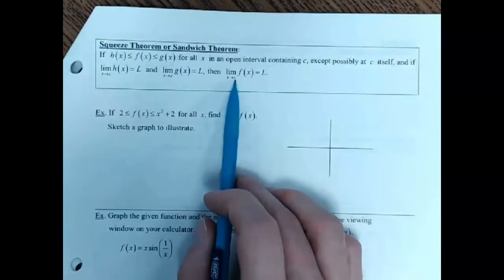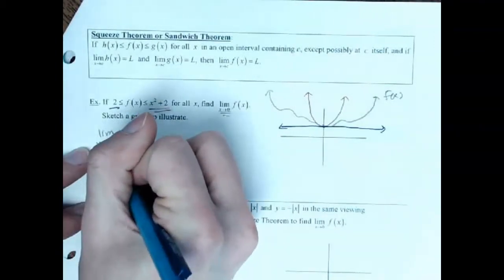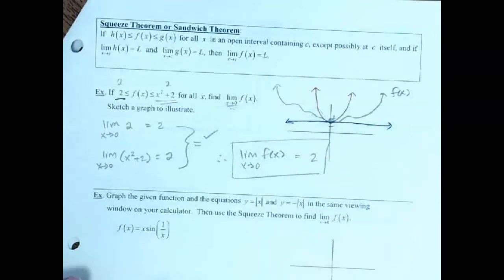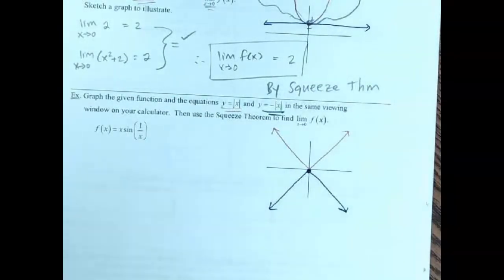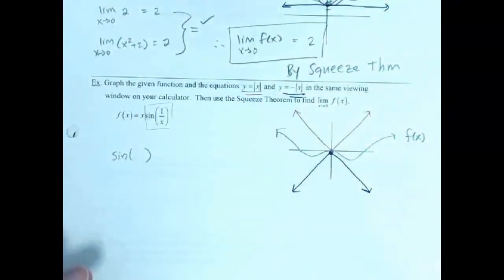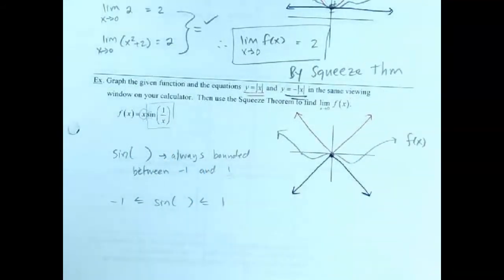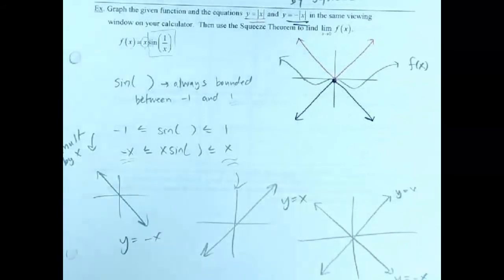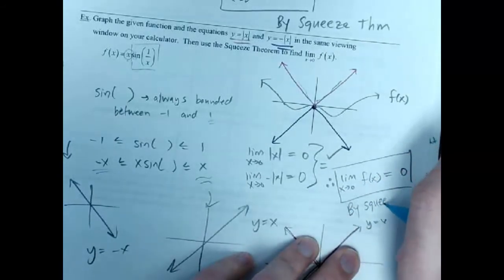Calculus: Limits - Squeeze Theorem